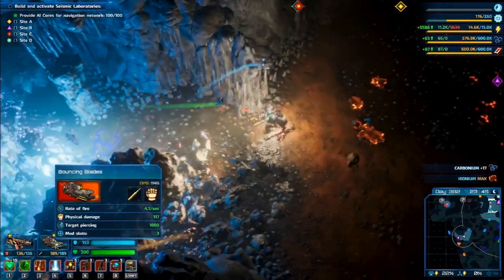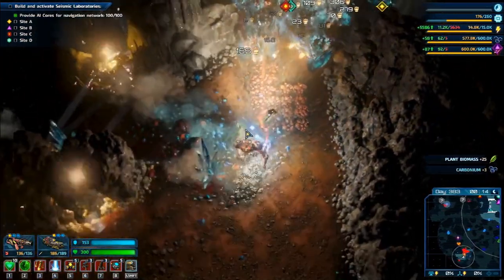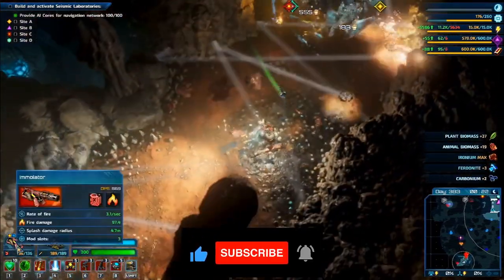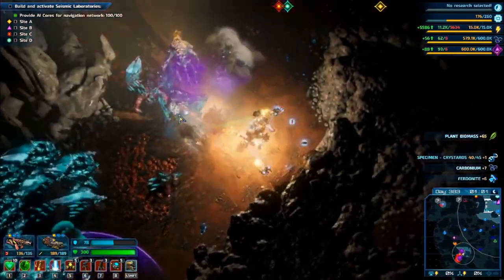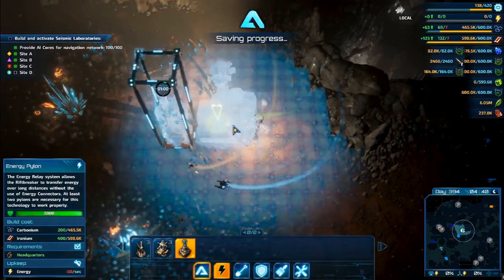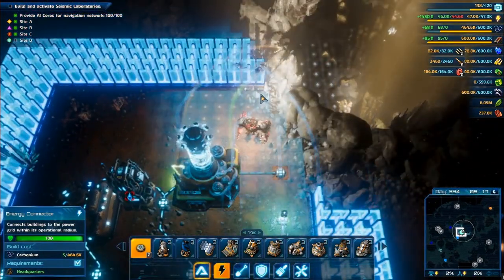Riftbreaker: Into The Dark DLC Review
After playing Into The Dark, I was pleasantly surprised at how good this DLC is compared to the first one. In this video I will talk about the new stuff that came with this DLC, and what I like and/or dislike about them